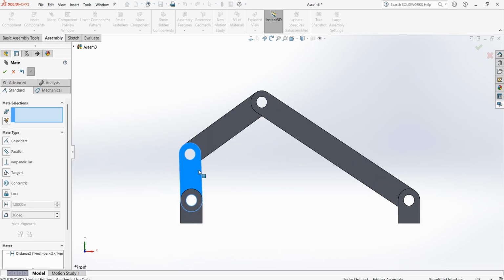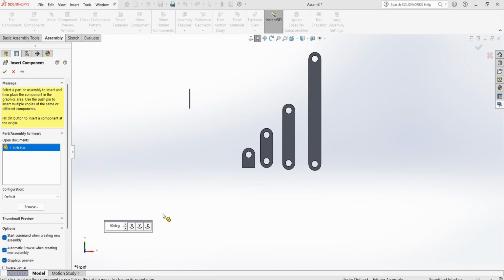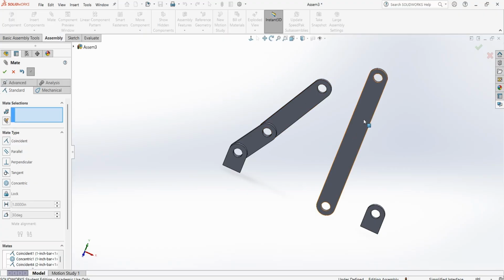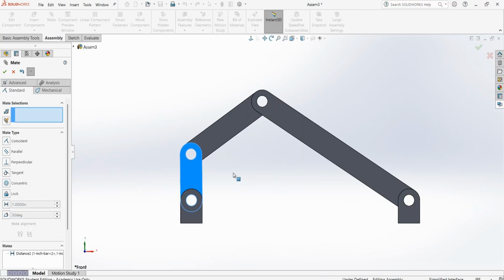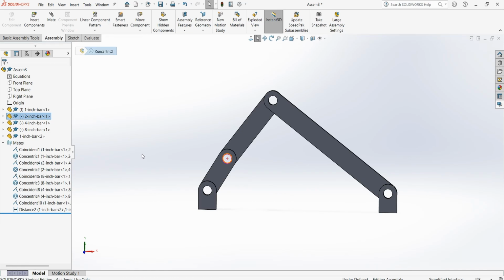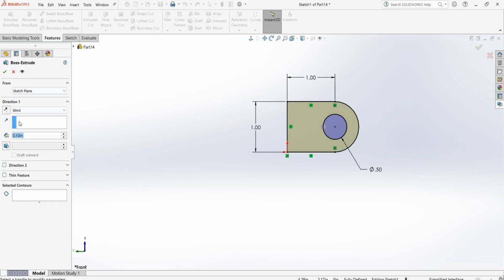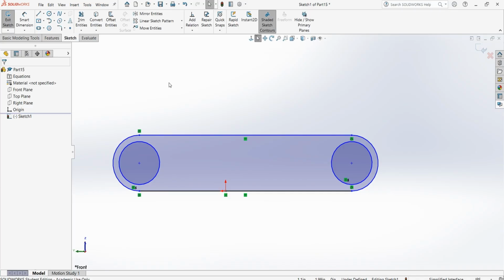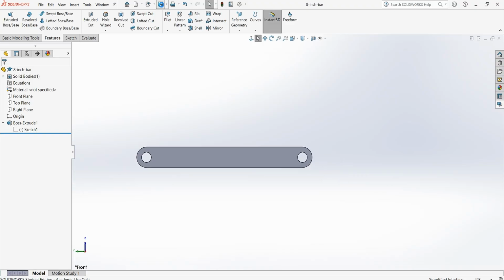Beginner SolidWorks Assembly Tutorial: From Part Creation to Full Assembly